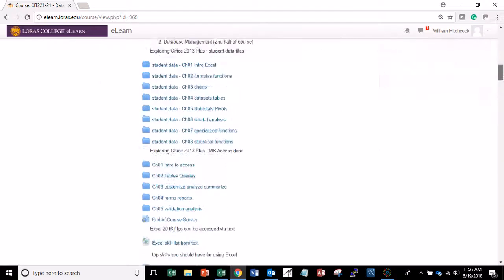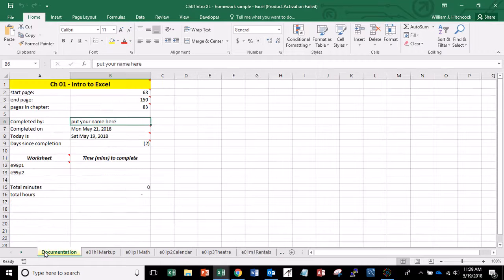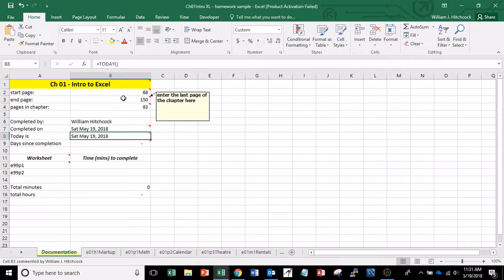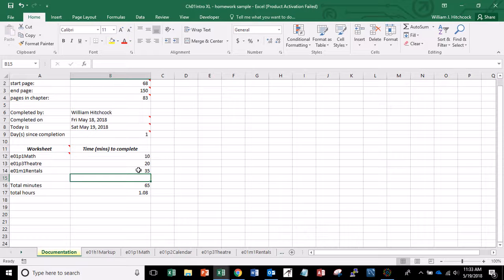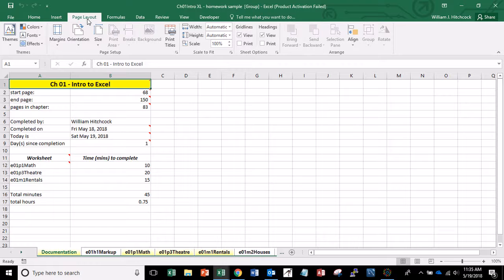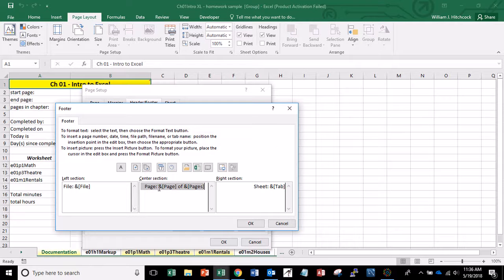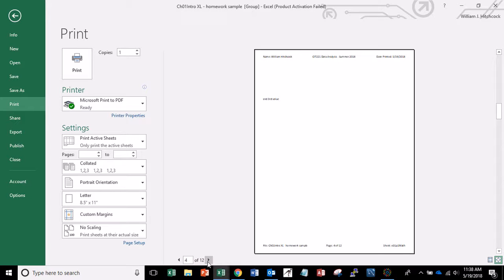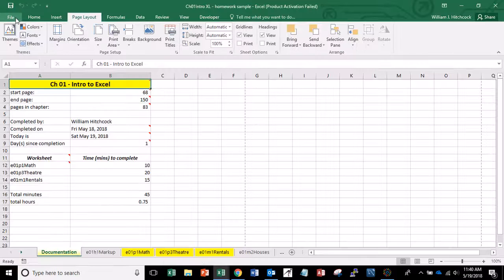CIT221 XL homework basics 2018 May 19 11 40 38